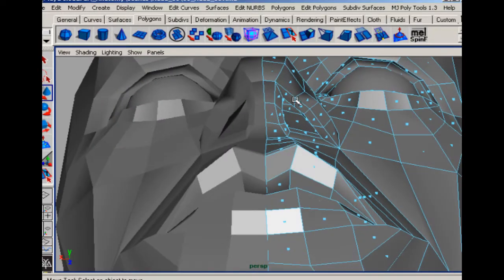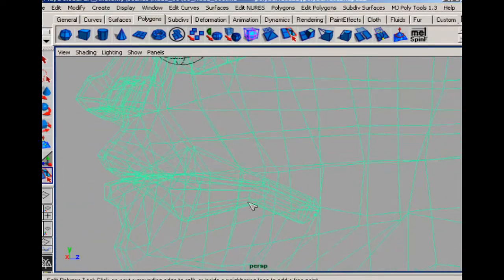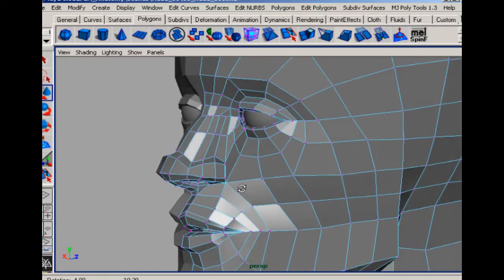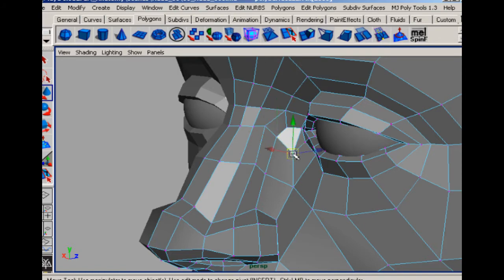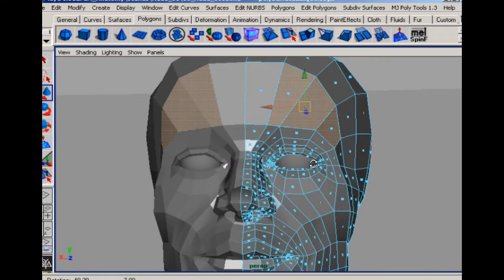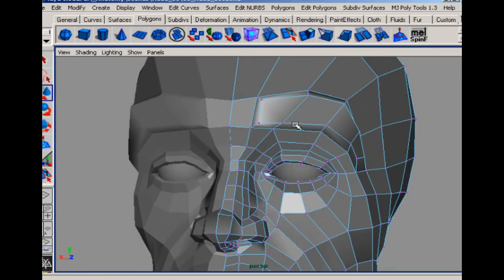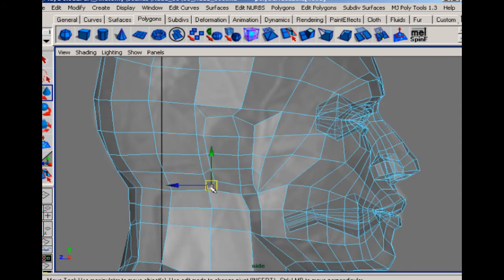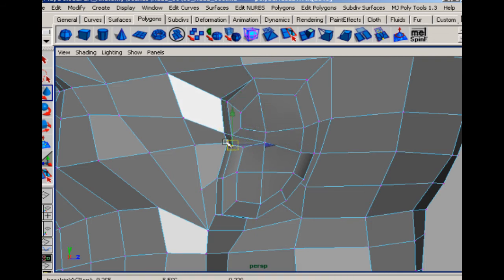Organic Modeling: Chap 10: Head - Part 3